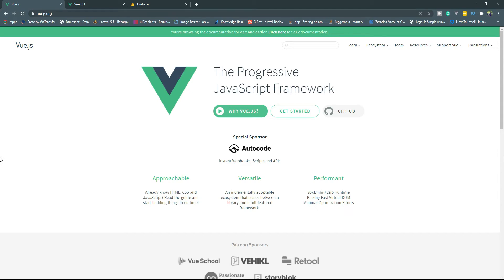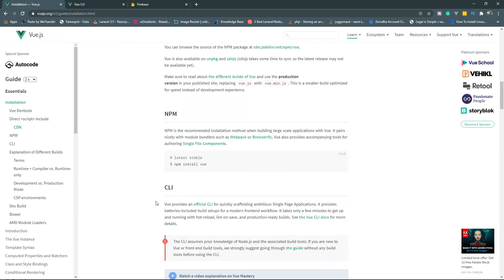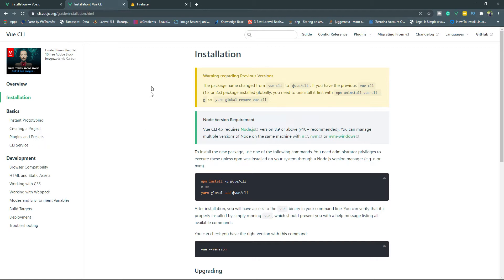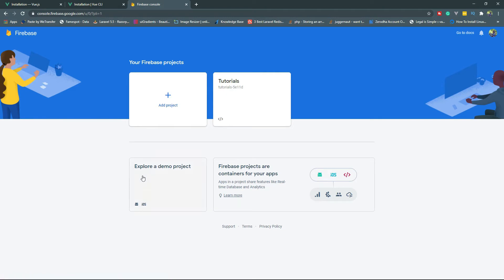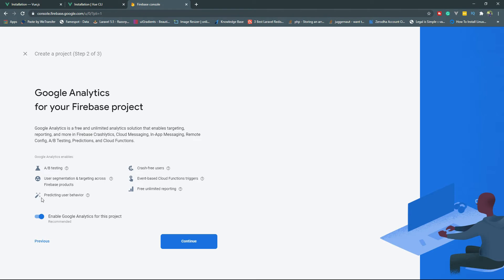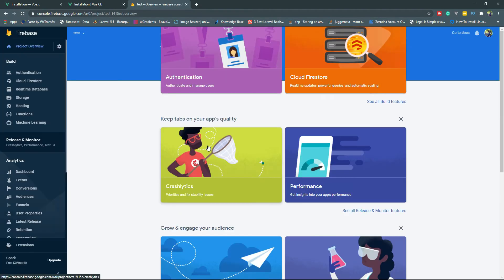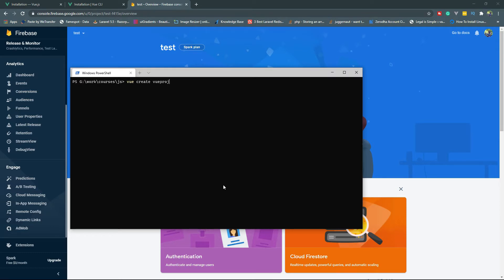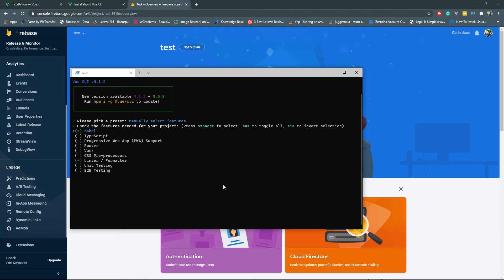Installation & setup - Build a CRUD with VueJS & Firebase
Learn to use Firebase tools like authentication, firestore, and storage with VueJS to create a complete web application and host it to any static hosting platform like Netlify or Vercel.
This VueJS Firebase series will cover everything you need to know to start building full-featured apps with Vue.
This video is taken from the course - Build a CRUD with VueJS & Firebase